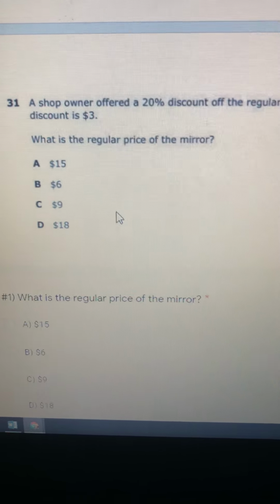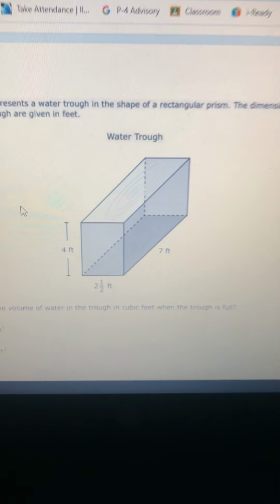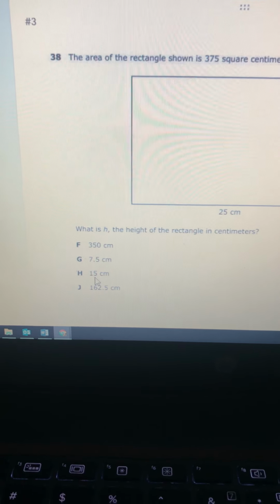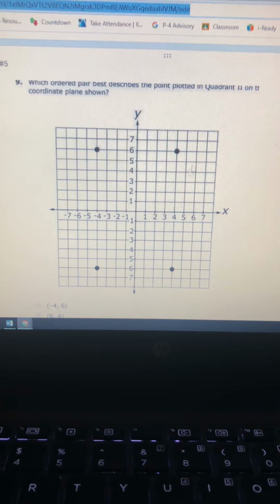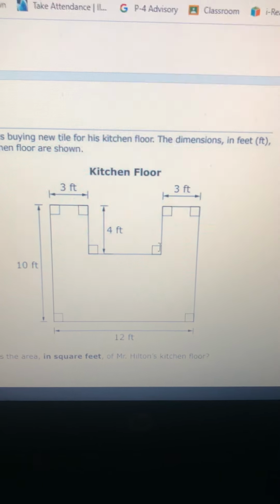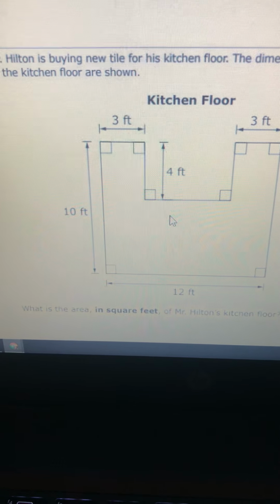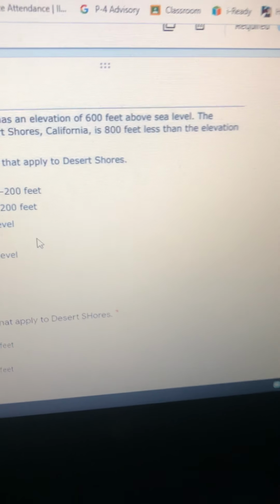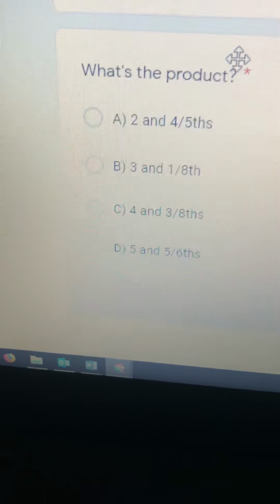Week 11 Day 3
SBAC Questions Part 5!!!